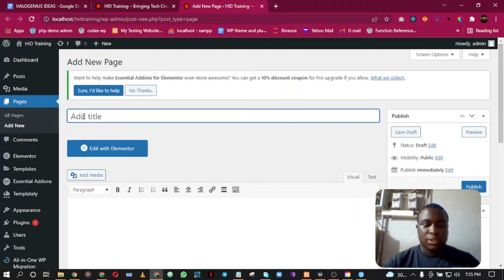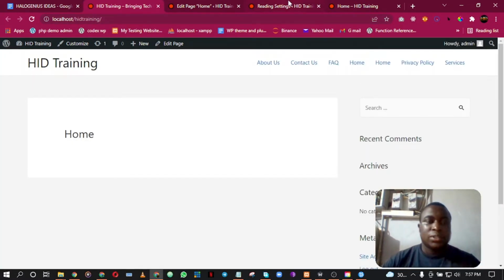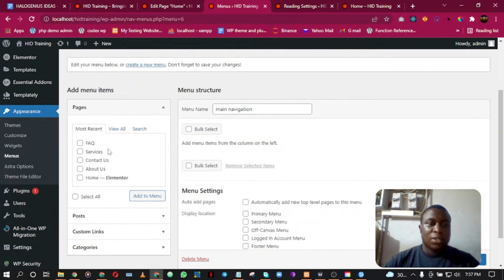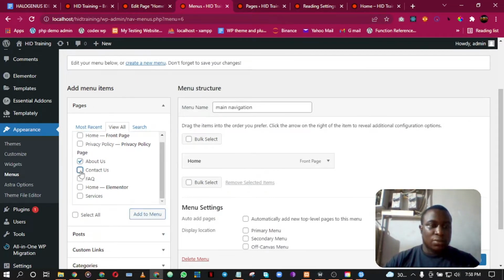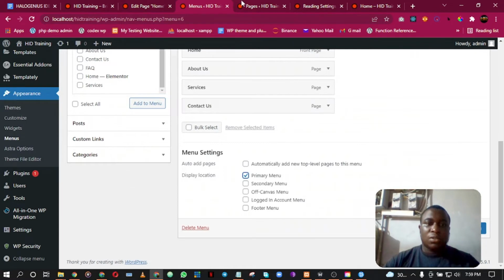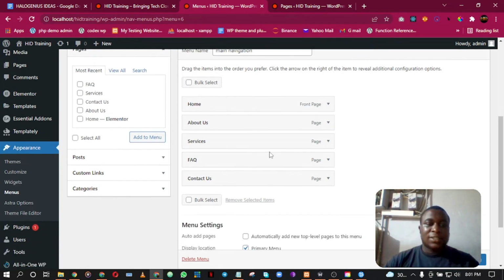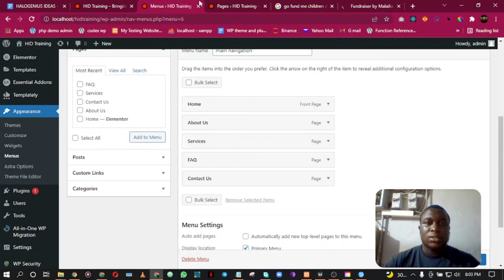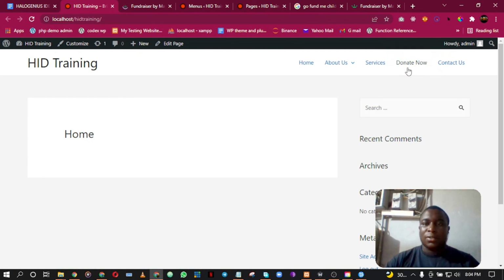How to create Menus, Sub-Menus and add Custom Links to Menus in WordPress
This video is going to show you how to create menus, sub-menus and how to add custom links to your WordPress Menus. Happy Viewing.